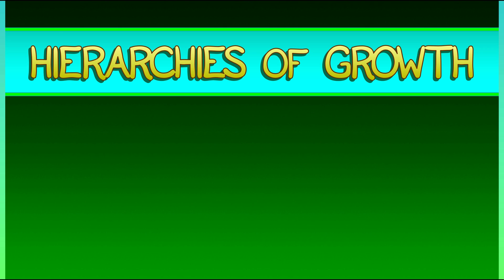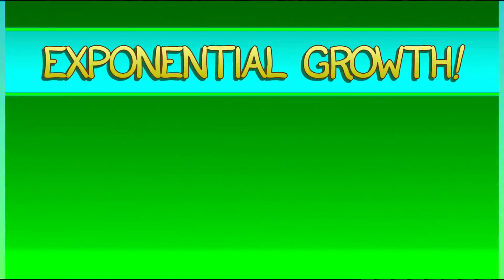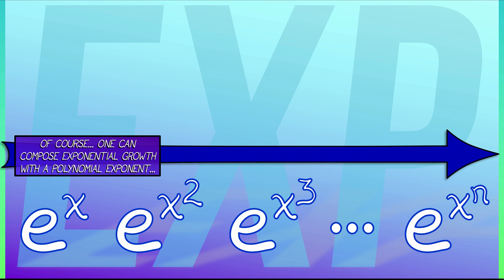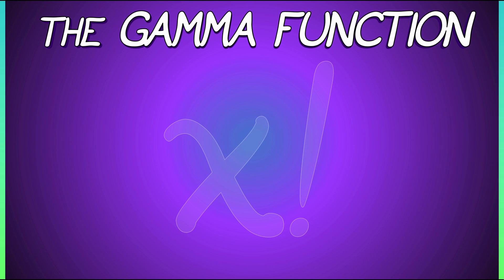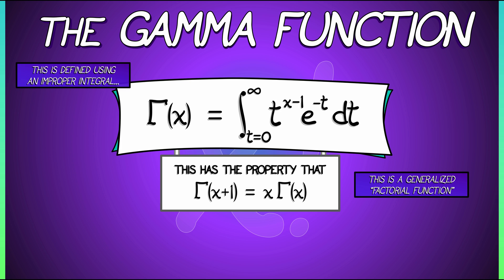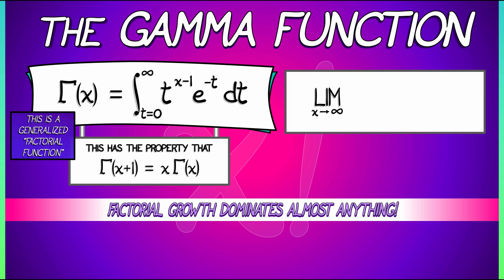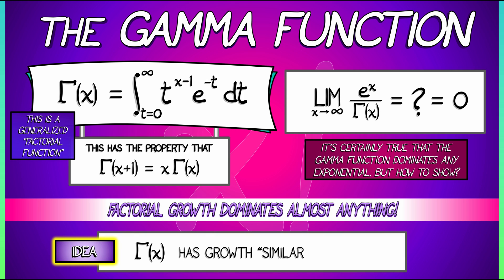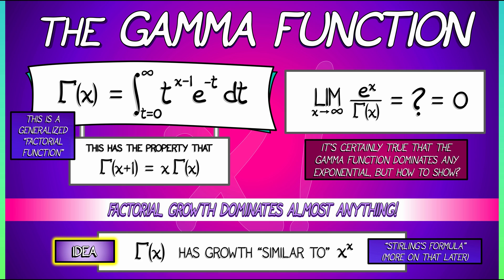CalcGREEN 1 : Ch. 9.2 : Hierarchies of Growth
Functions which grow to infinity are arranged into hierarchies of dominance: exponential growth dominates polynomial growth, which dominates logarithmic growth.  But is there anything that dominates exponential growth?